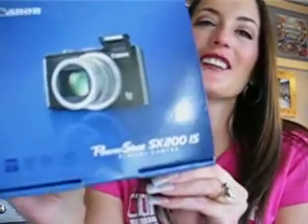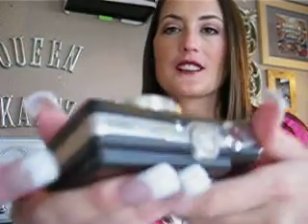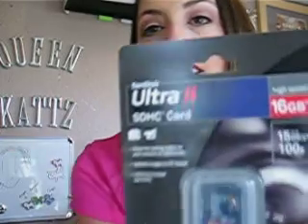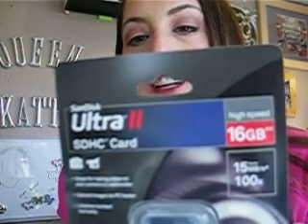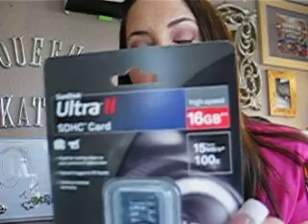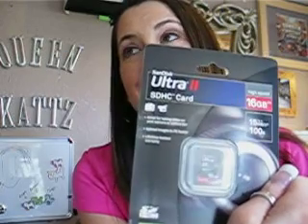My NEW Canon Power Shot SX 200 IS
Happy Mothers Day to ME !
I FINALLY got the NEW Canon Power Shot SX 200 IS
Camera.  I have been waiting since mid March if you
have any questions pleases ask =)